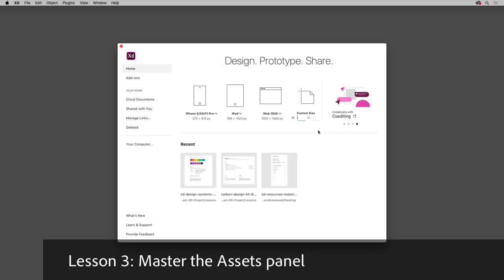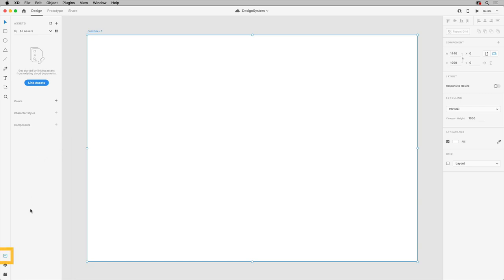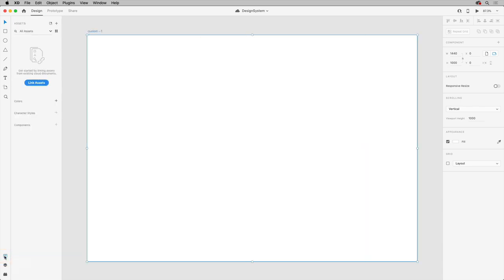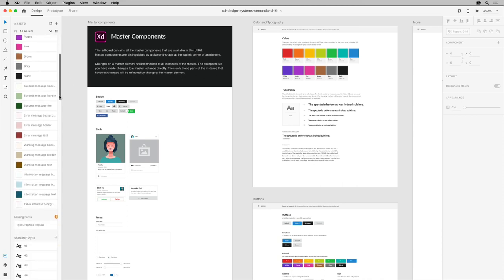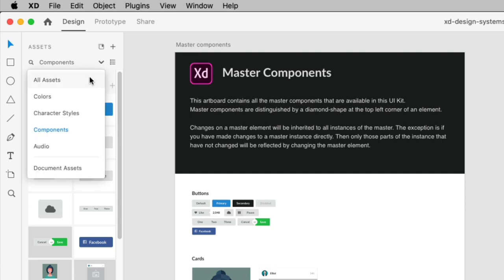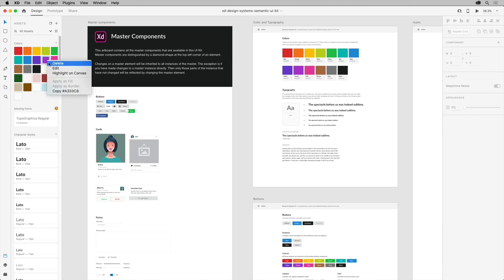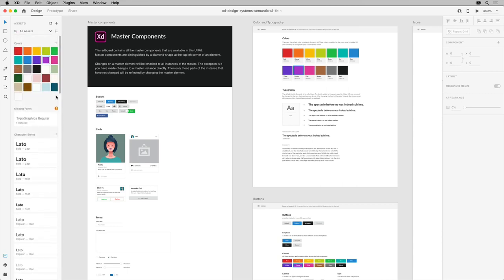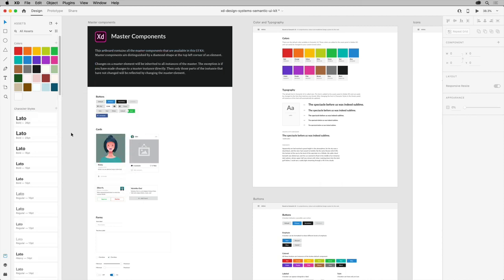Master the Assets panel | Design Systems with Adobe XD Course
The Assets panel is where you store colors, gradients, character (text) styles, icons, graphics, and other reusable objects.

Lesson 2.3